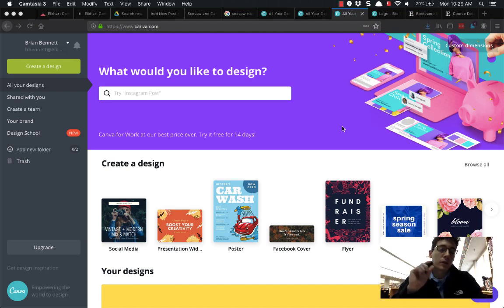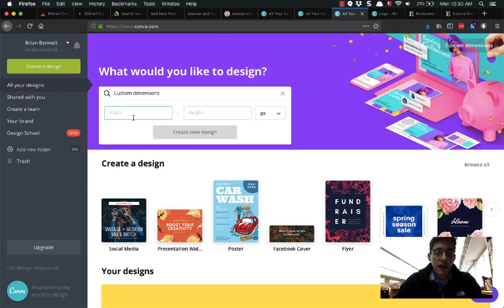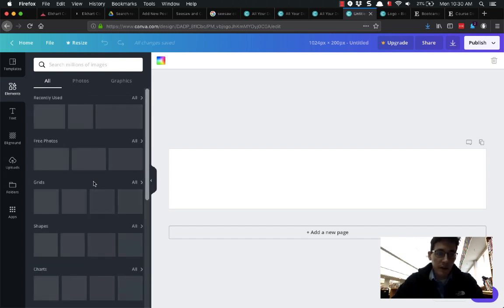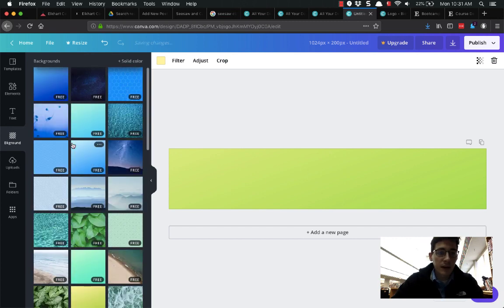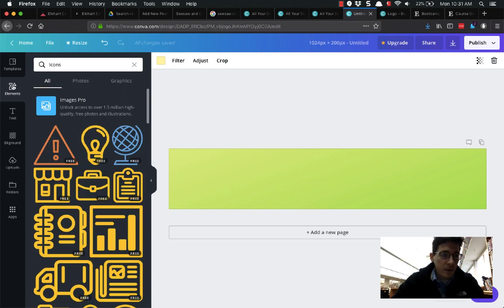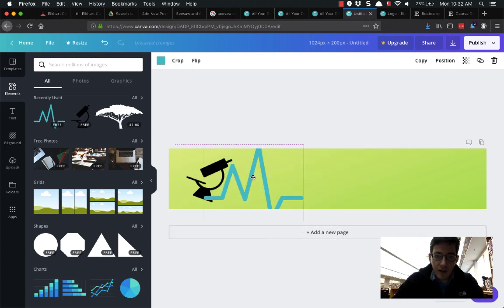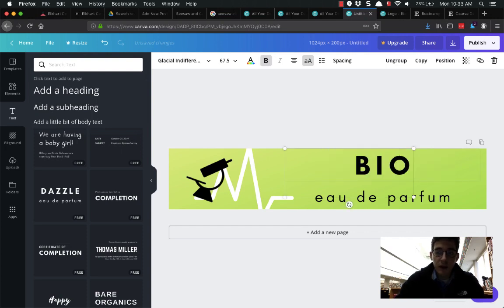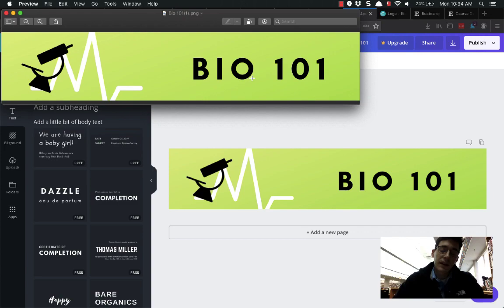Creating Canvas Headers in Canva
Canva.com is a great design tool that is free to use online. An easy way to spruce up your Canvas course is to add a header image to your course homepage. This video shows how to create a simple banner to use in your class.

🎤 PodCast
letstalked.tech